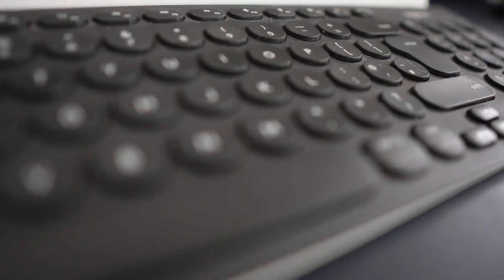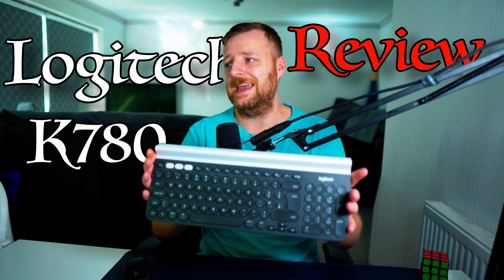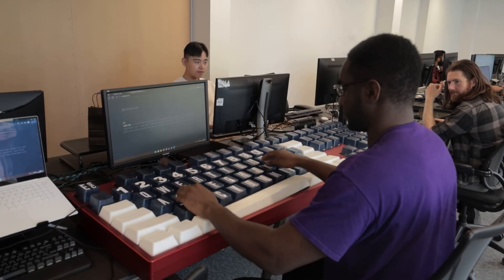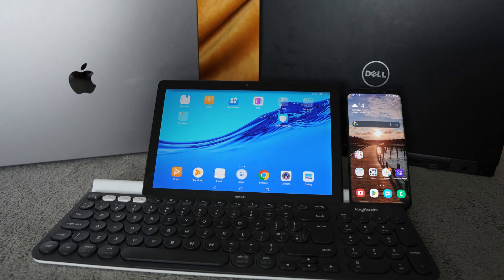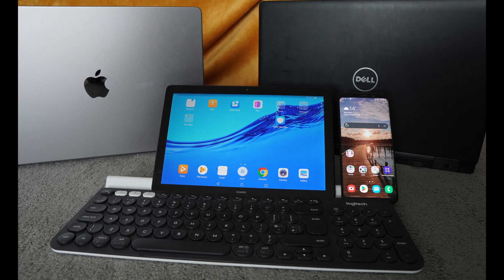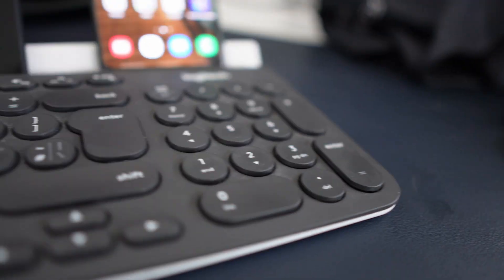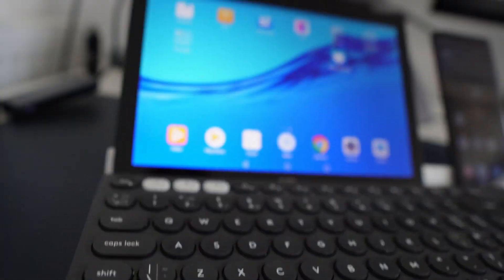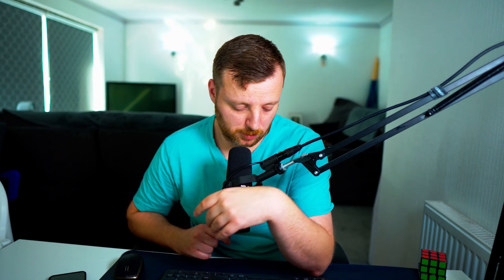Logitech K780 Review: The Best Multi-Device Wireless Keyboard for Productivity?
The Logitech K780 is a multi-device wireless keyboard that's perfect for productivity on the go. It's compatible with Windows, Mac, Android, and iOS, so you can easily switch between your devices with the push of a button. The K780 also has a built-in cradle for your smartphone or tablet, so you can keep your devices organized and within reach.

In this video, I'll give you a full review of the Logitech K780, including its pros and cons. I'll also show you how to use all of its features, including how to switch between devices and use the built-in cradle.

Here are some of the topics I'll cover in the video:

Typing experience
Connectivity and compatibility
Special features
Pros and cons
Overall verdict
If you're looking for a versatile and productive wireless keyboard, be sure to check out the Logitech K780.